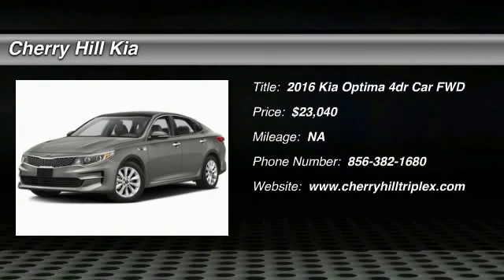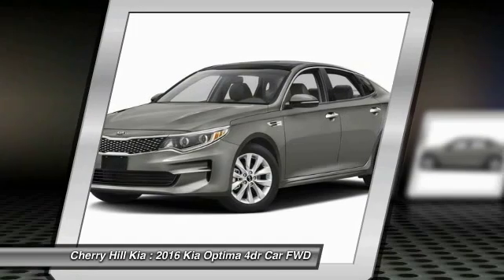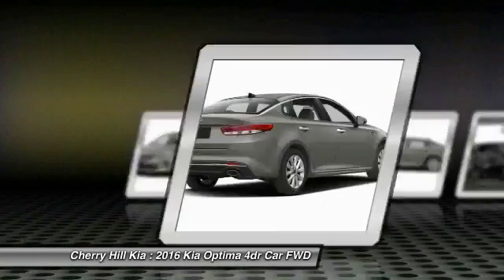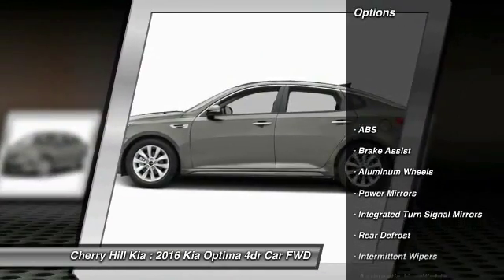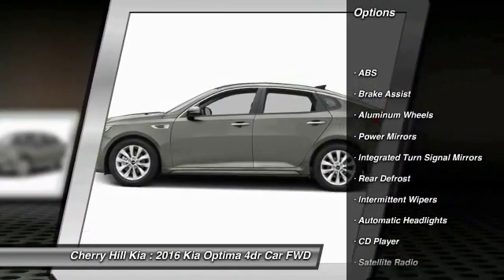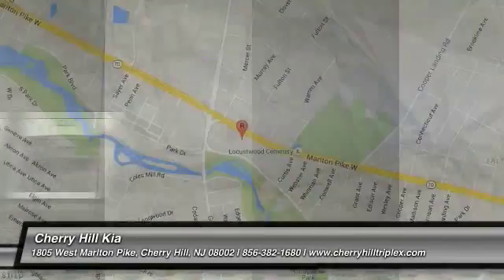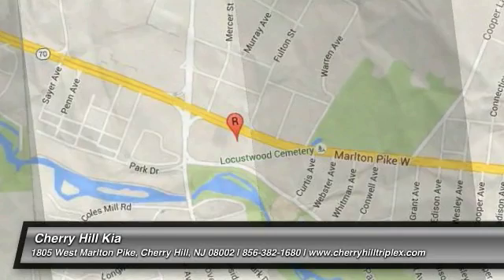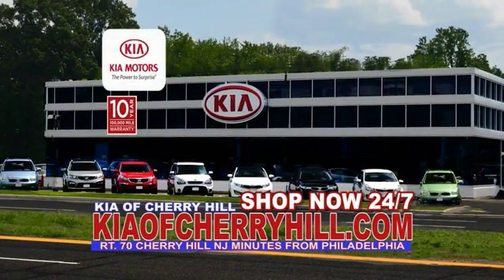2016 Kia Optima Cherry Hill NJ 088417